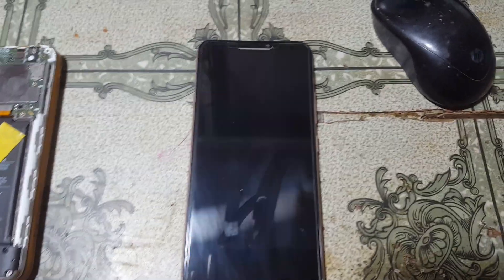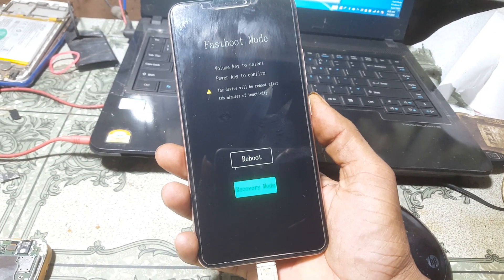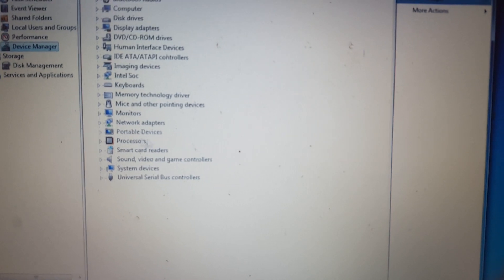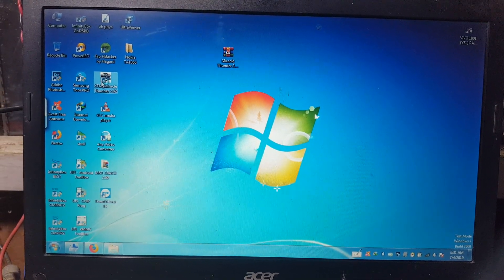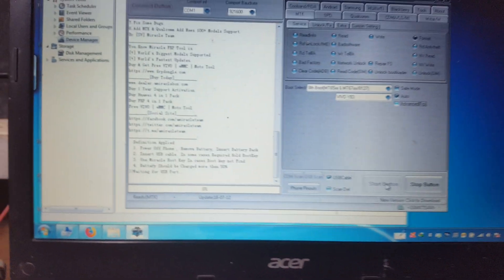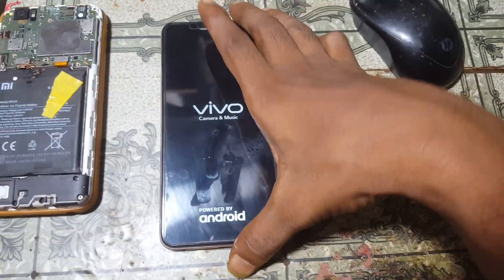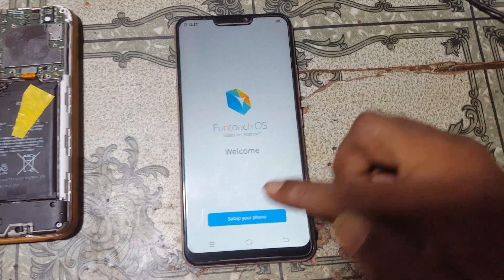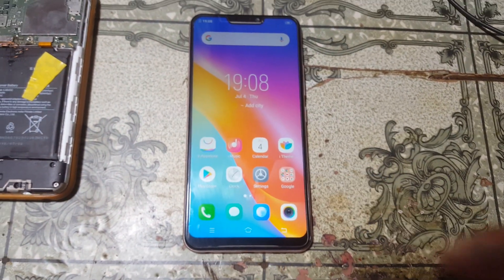VIVO 1812 Y81i pattern unlock free tool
Latest free tools